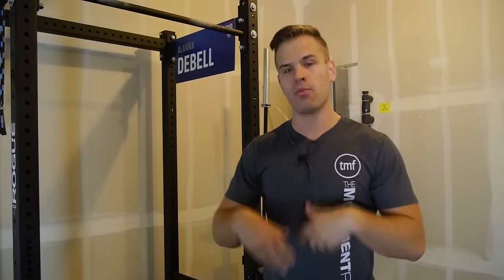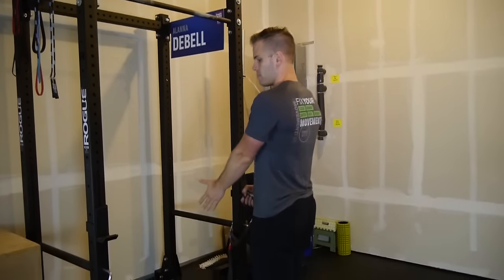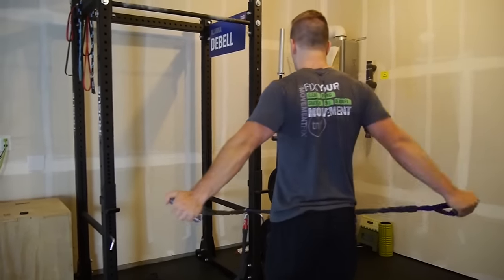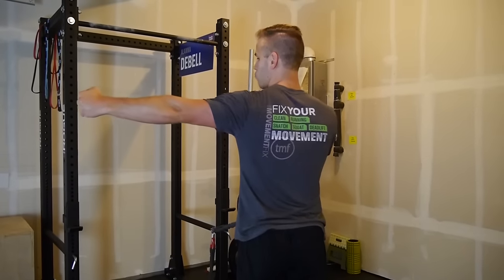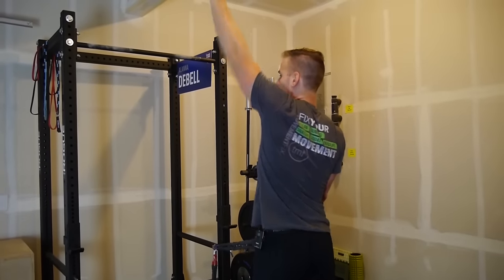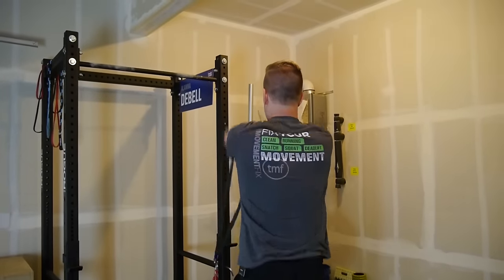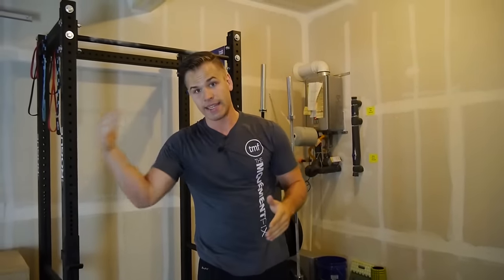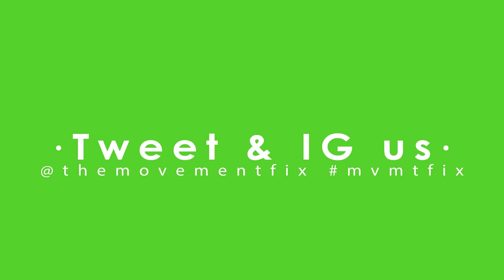Simple Shoulder Prehab Routine | Week 32 | Movement Fix Monday | Dr. Ryan DeBell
Having a simple shoulder prehab routine that helps to balance the bad postures people have all day is a must.

In this simple shoulder routine, there are 4 different movements we do:
1. arms out straight and coming down by sides
2. arms out straight and going straight out
3. arm circles
4. arm circles the other way

I like to do 10 of each, but if you have to do less until you build up a bit of endurance, do less.

I don't want the shoulder blade locked down during these movements, especially the circles. Normal shoulder motion involves the shoulder blade moving and too many people are locking down the shoulder blades!

The podcast I referenced with Quinn Henoch can be found